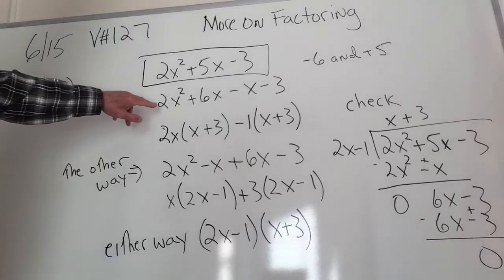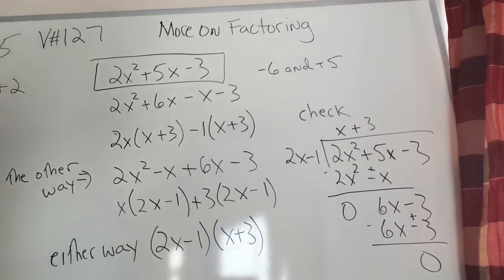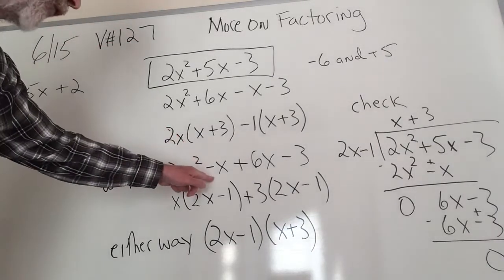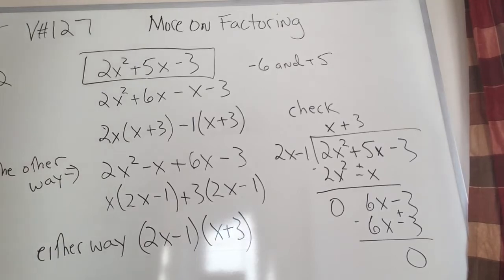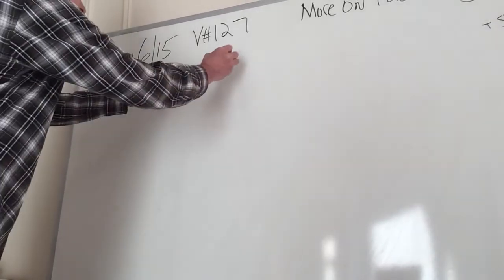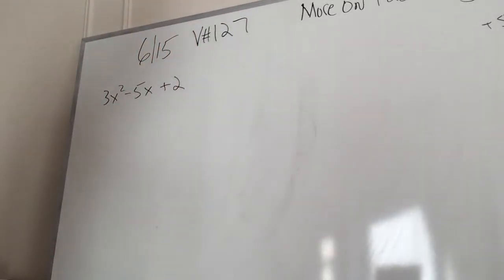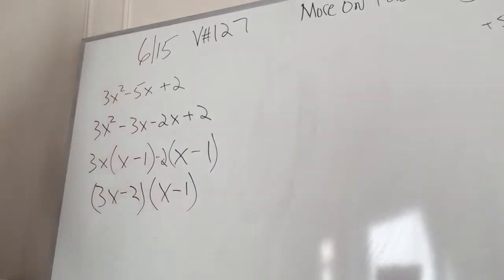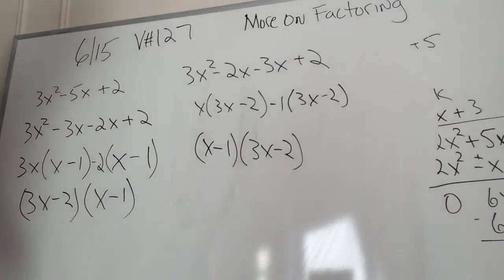Math classes V127